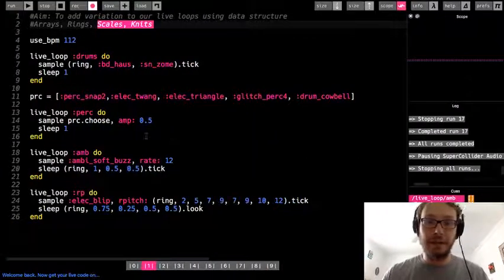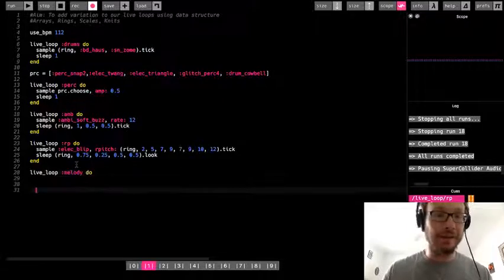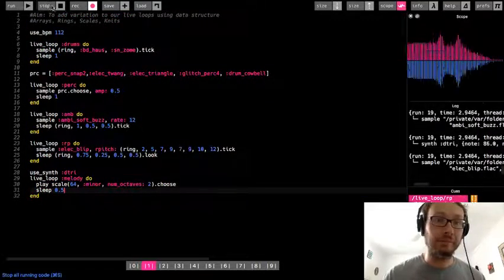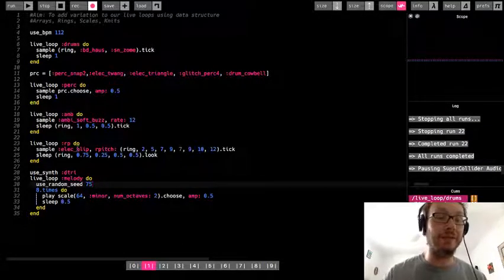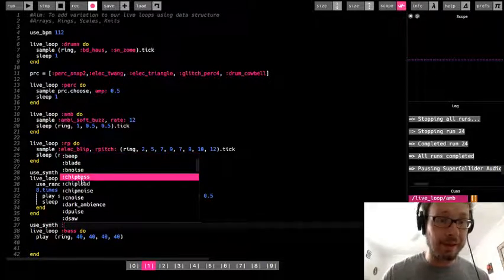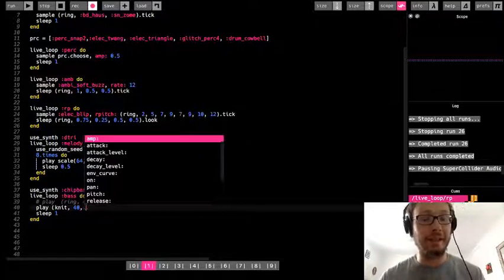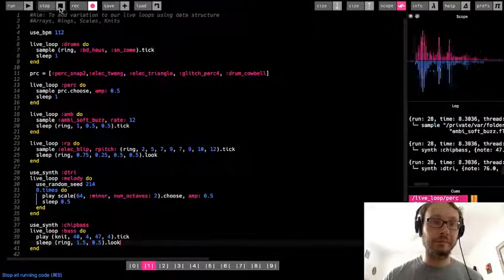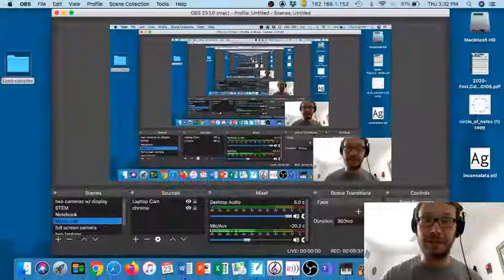Sonic Pi Tutorial - Adding Variation with Data Structures part 2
This video shows how to use scales and knits with synth sounds to make melodies and repeated patterns of notes inside of live loops.